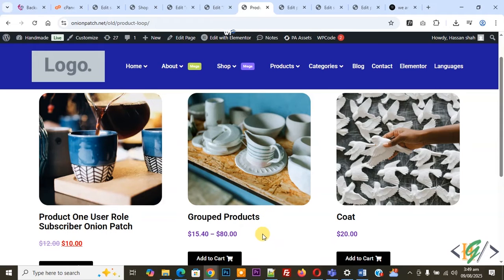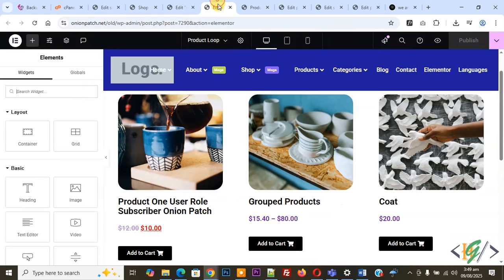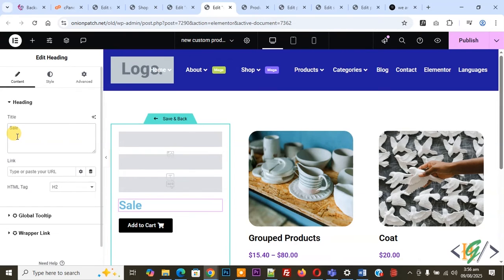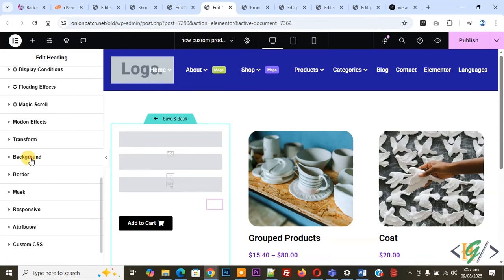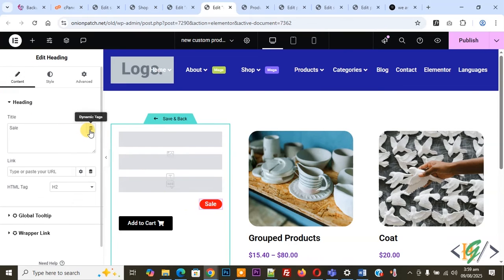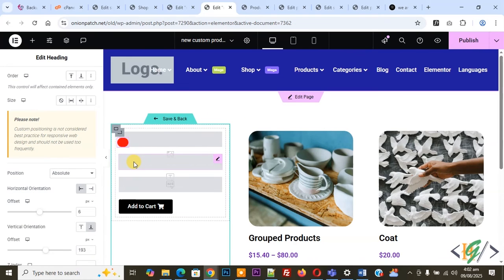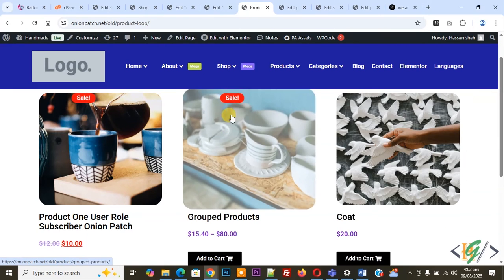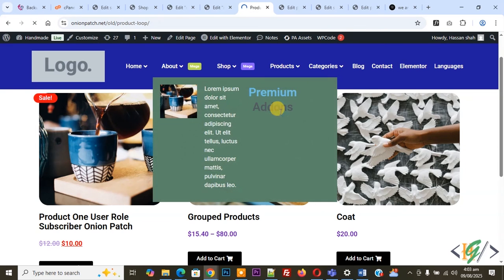How to Add Sale Ribbon / Badge on Products in WooCommerce Custom Product Grid in Elementor WordPress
Display sale text on woocommerce products custom grid layout in elementor website. In this WordPress tutorial for beginners you will learn how to add Sale Ribbon / Text on Product in Custom Product Grid in Elementor pro website. So we created custom product grid layout using elementor builder tool layout using loop item widget and we want to show product sale badge on those products which has sale and we will use dynamic tags feature.

How to Create Custom Product Grid using Elementor Builder Loop Item in WordPress